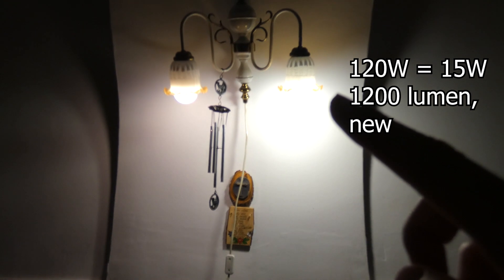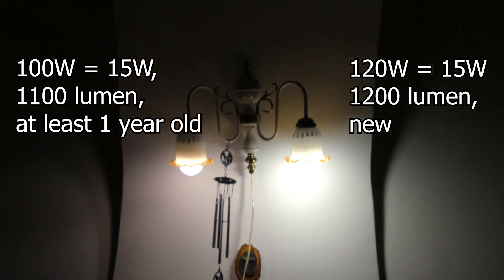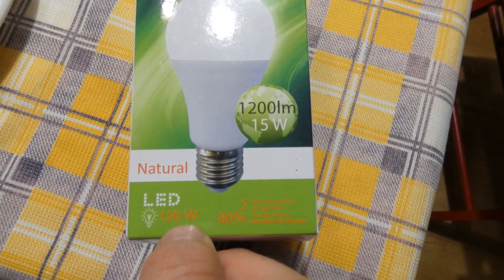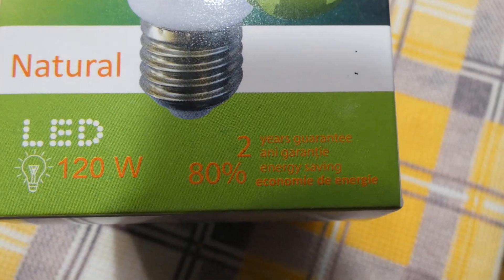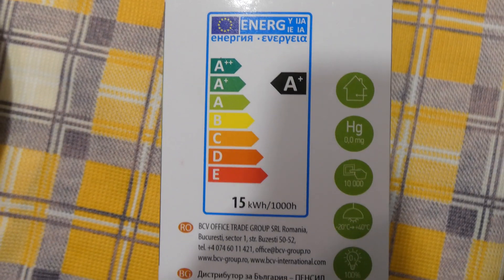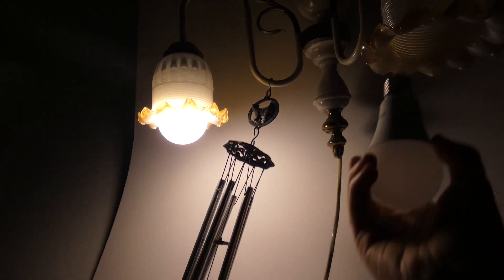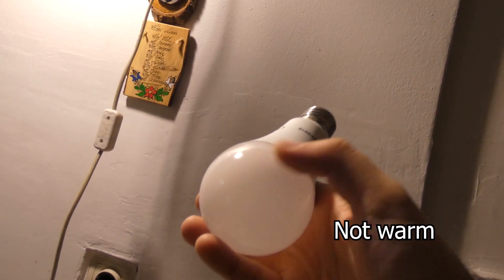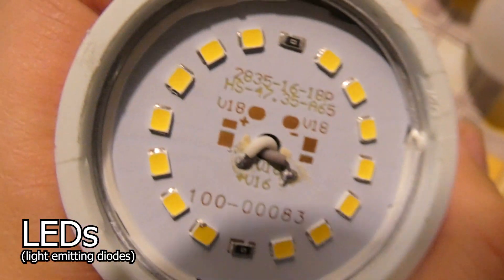LED light bulb (E27, 120W--15W, 4000K, 1200 Lumen, 220V)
*these LED bulbs influence radio reception